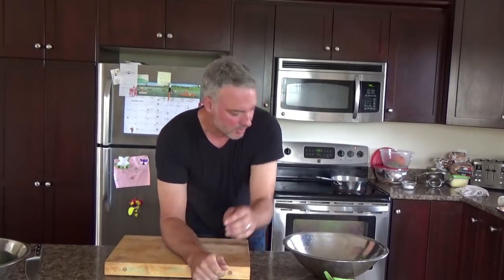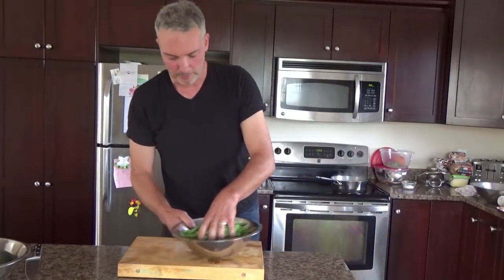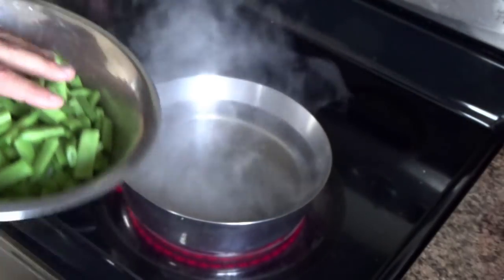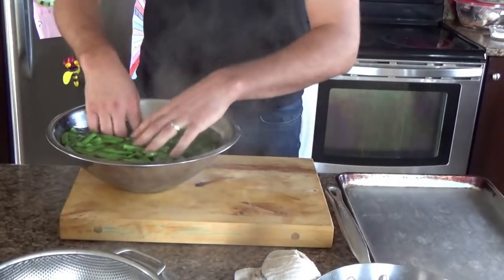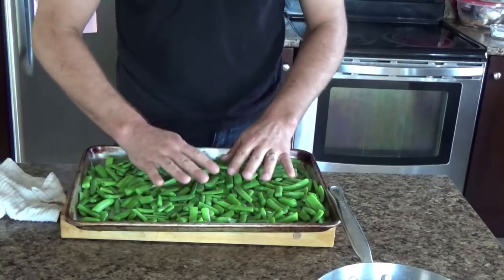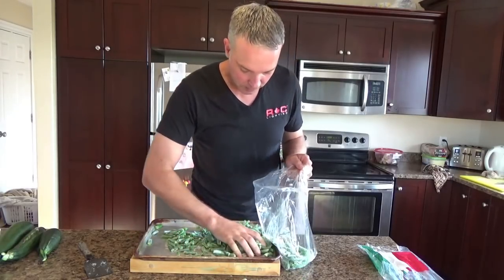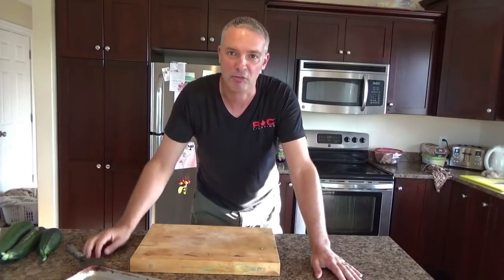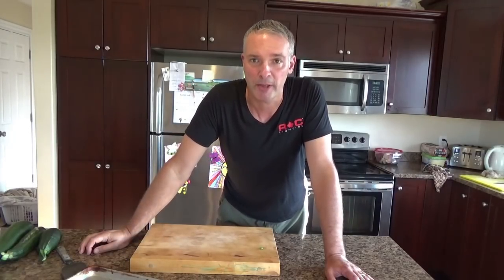How to Blanch and Freeze Your Beans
This time of year I'm up to my ears in beans. In this video I show how to blanch and freeze them for later use. If you want to still be eating your own organic tasty green beans in January, February and March, have a watch an learn this easy way to preserve your veggies!